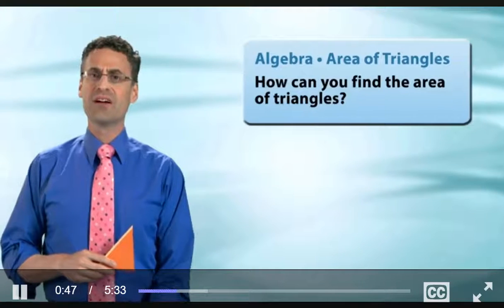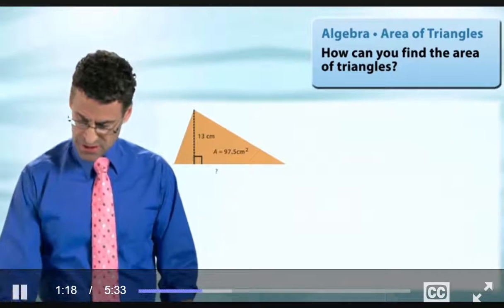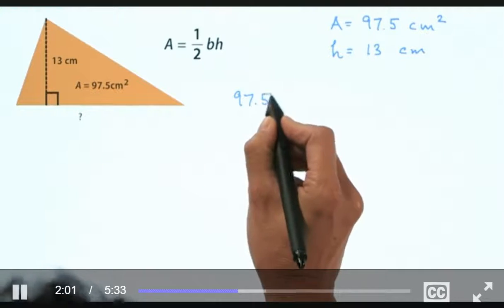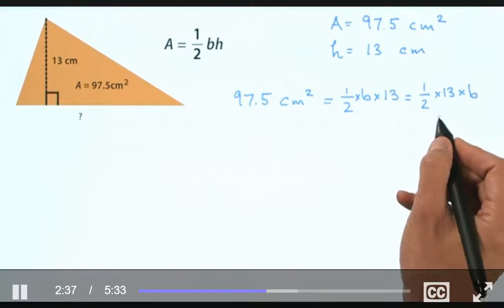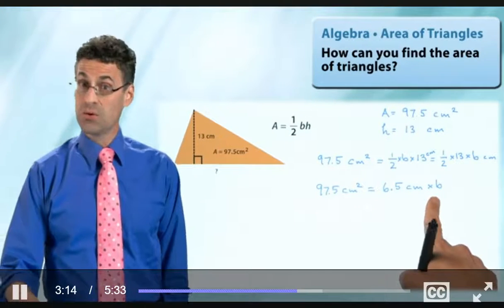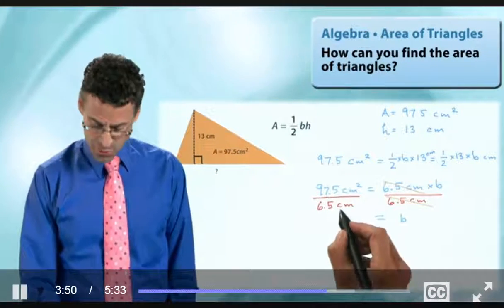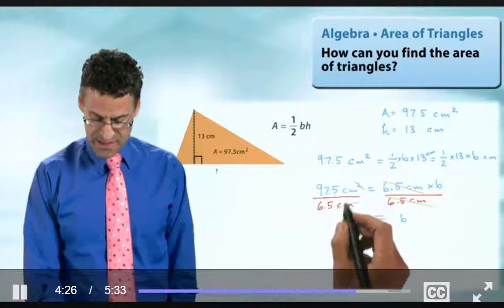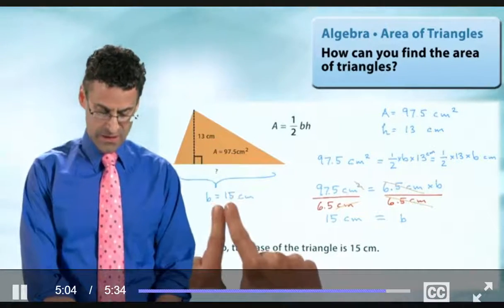Math on the Spot 10 3